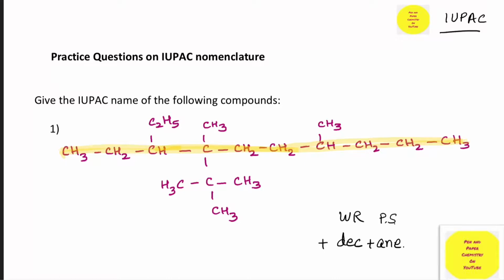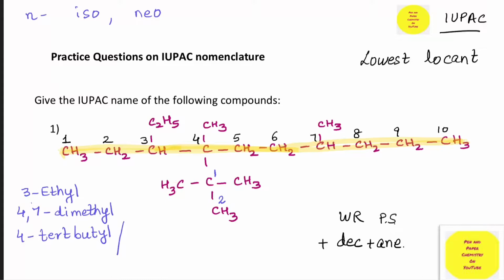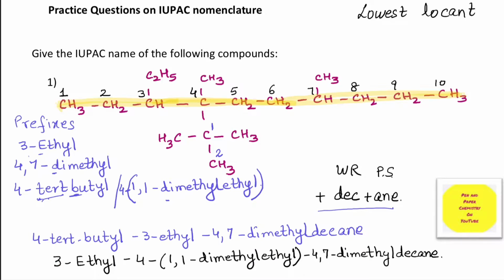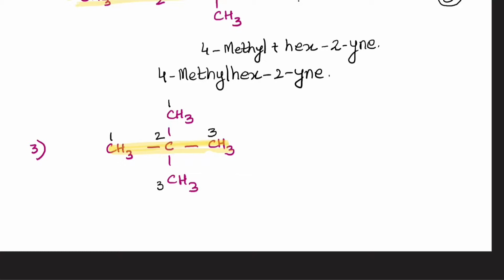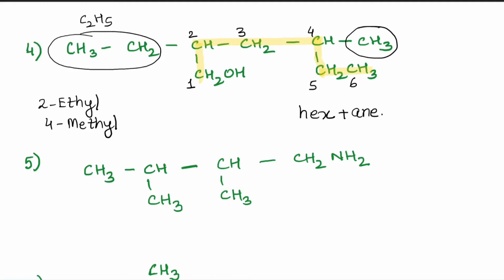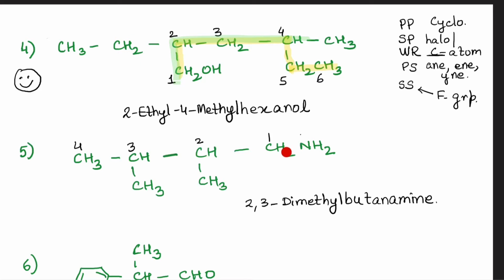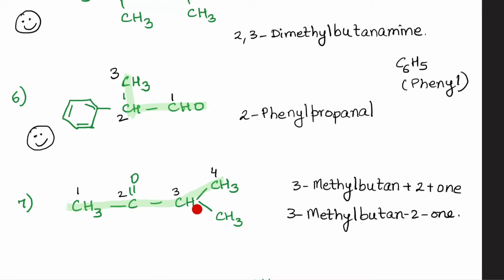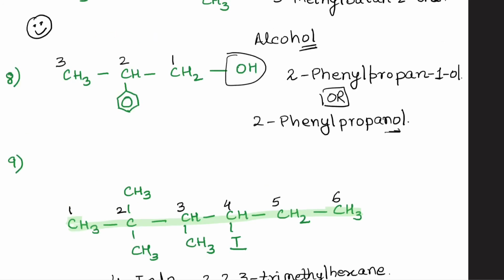IUPAC nomenclature - Answers to questions 1 to 9 of smiley challenge😊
This video gives you a practice of naming organic compounds with more than one functional group/ multiple bond and substituents.
So grab a pen and paper and let's get started on naming organic compounds by IUPAC system.